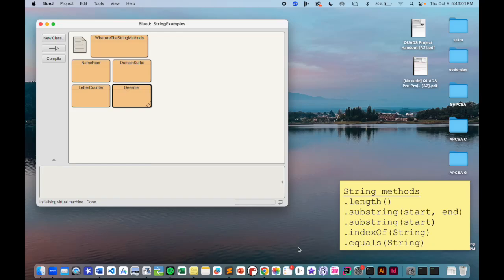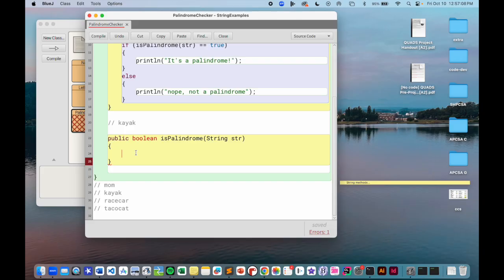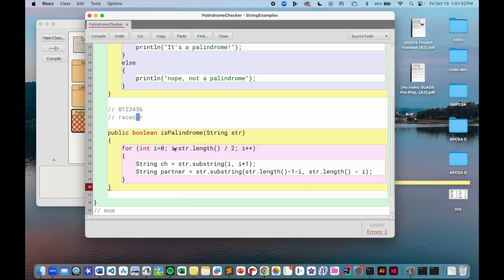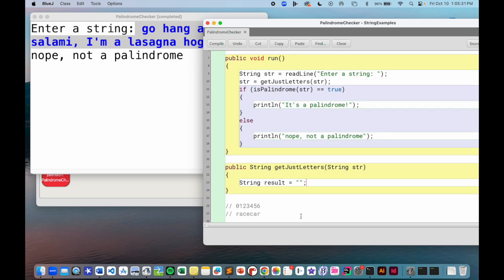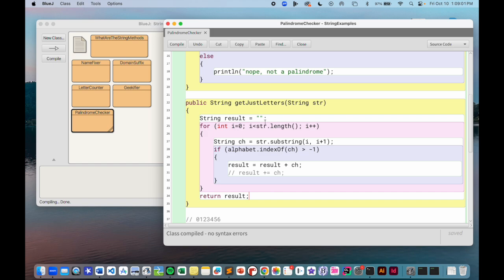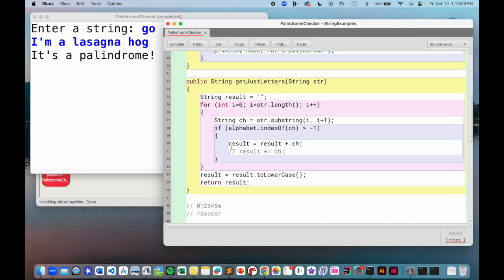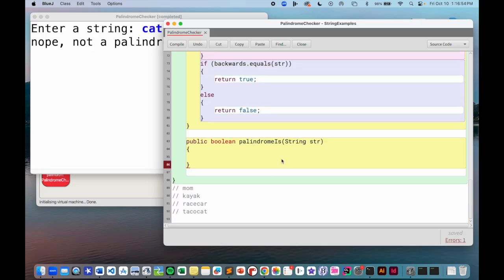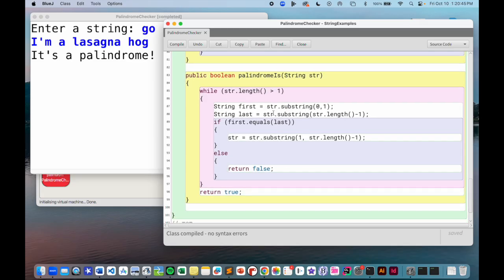Example 1.12 = PalindromeChecker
Haven't you ever been curious to find out if a word or phrase is a palindrome? This is actually a really fun problem to solve, and we'll do it in three different ways.

Go hang a salami, I'm a lasagna hog :)